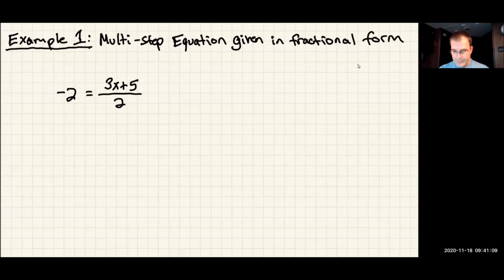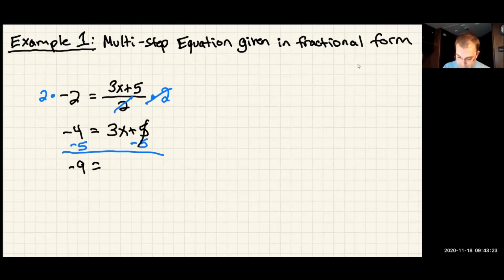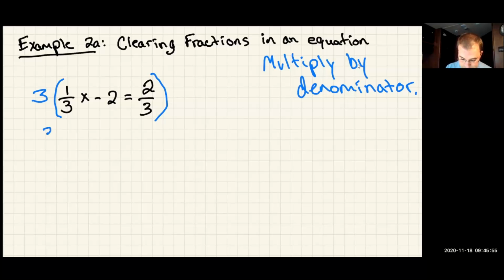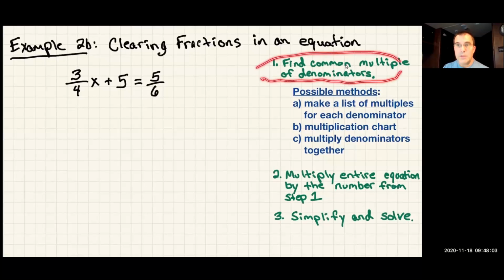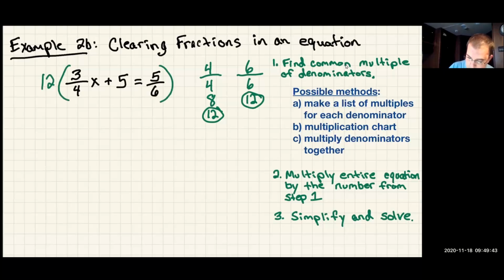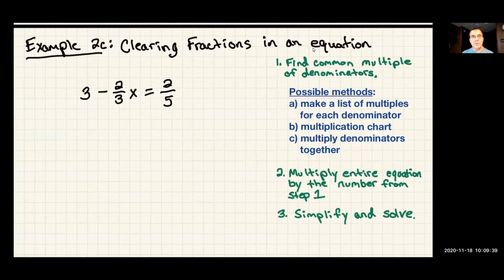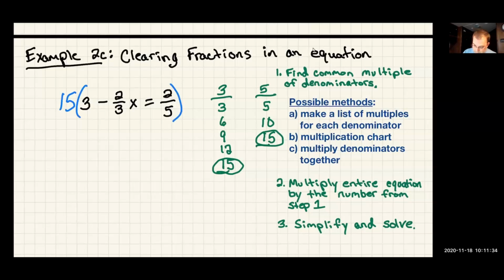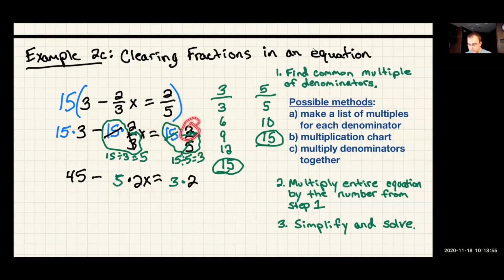Removing Fractions from an Equation